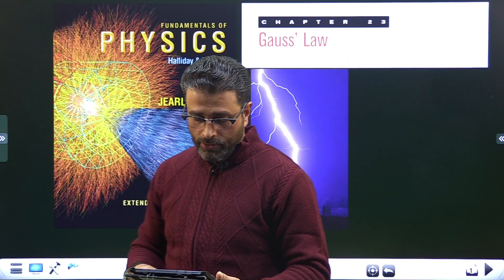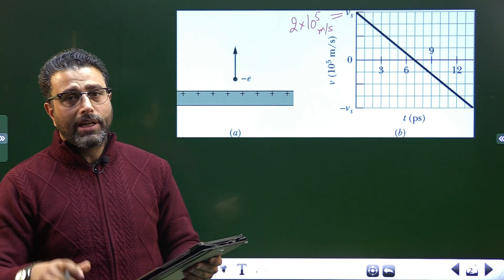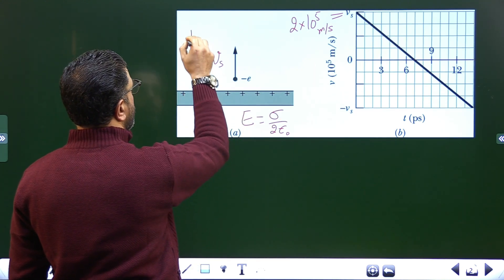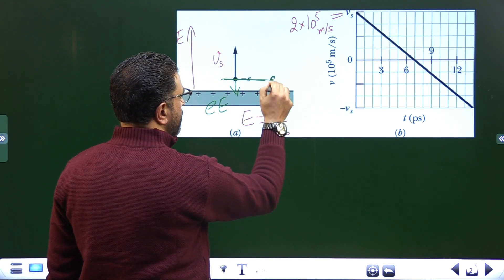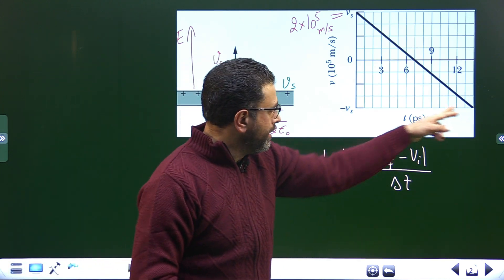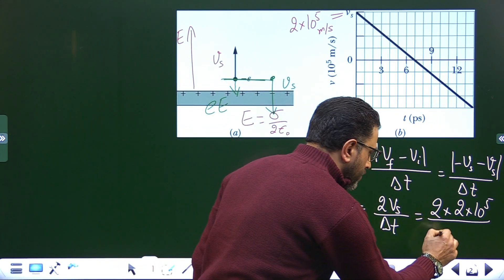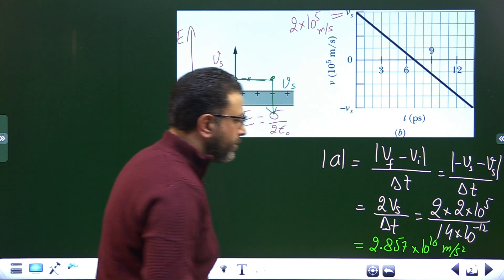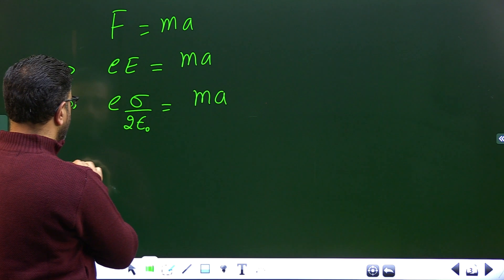GAUSS'S LAW || PROBLEM 38 || HALLIDAY|| RESNICK|| WALKER|| CHAP 23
CHAPTER 23
GAUSS'S LAW

In Fig. 23-48a, an electron is shot directly away from a uniformly charged plastic sheet, at speed : 2.0 X 10^5 m/s. The sheet is nonconducting, flat, and very large. Figure 23-48b gives the electron's  vertical velocity component versus time until the return to the launch point.What is the sheet's surface charge density?